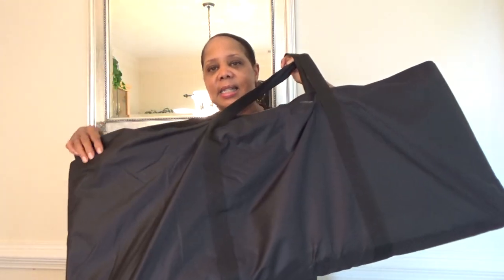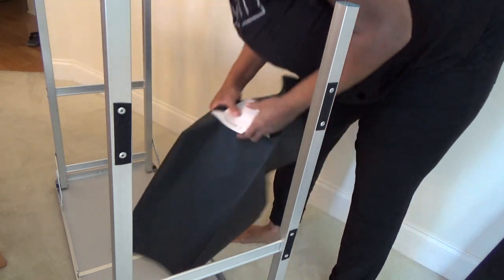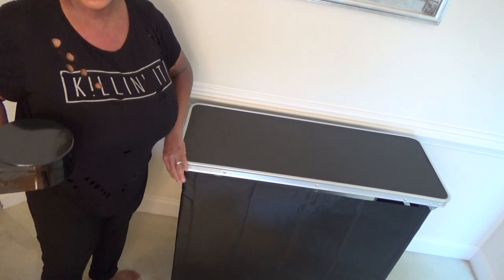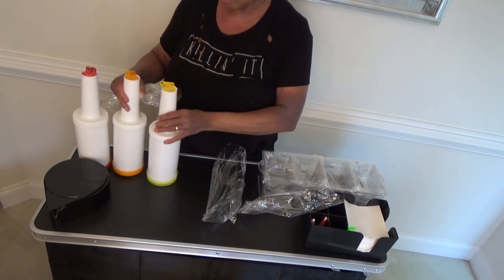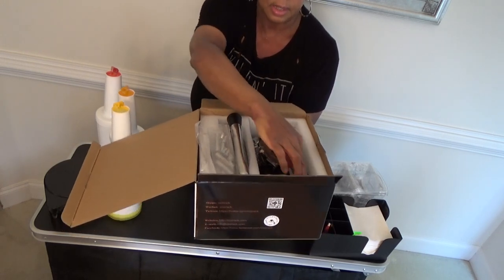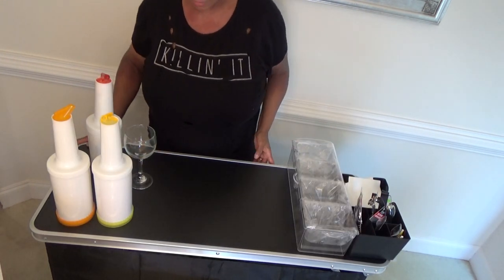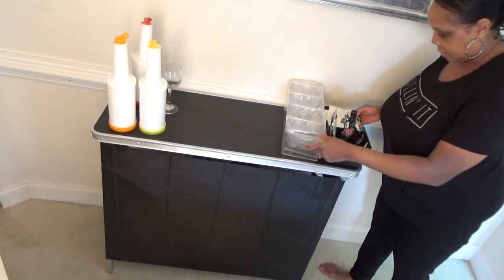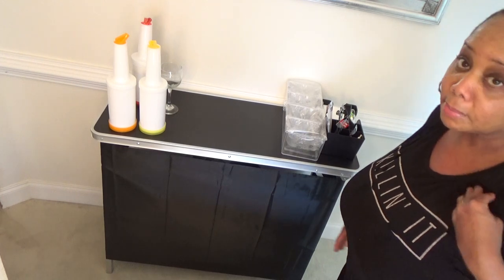Essential Bar Tools for Home and Freelance Bartenders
Essentials Bar Tools for Home and Freelance Bartenders
Trademark Innovations Portable Bar Review
THANK YOU! I appreciate your support.

- Trademark Portable Bar Table

Margarita Glass Rimmer

Black and Decker Citrus Juicer 32oz

- Coaster Furniture - Bar Cart - Clear

- 18 Piece Cocktail Shaker Bar Tools

- Bar Juice Pourer 3 Pack

- Classic Cuisine Cold Condiment Tray

- Winco BC-Bar Caddy - Black

- Rubber Drip Mats